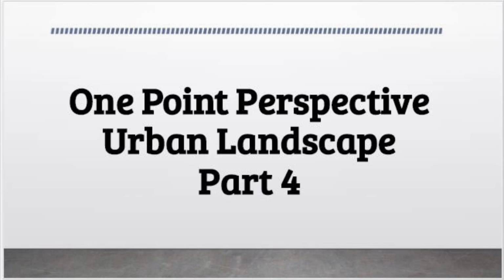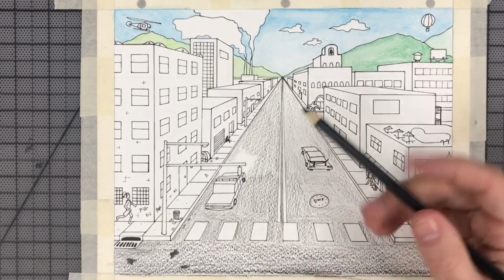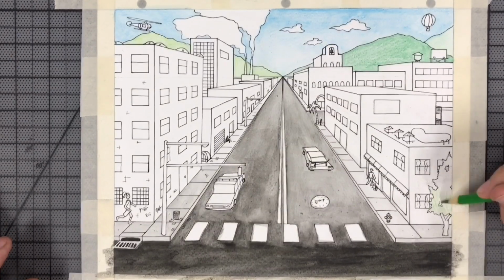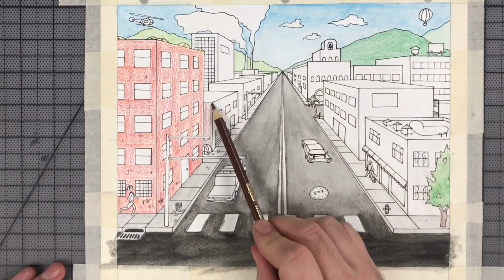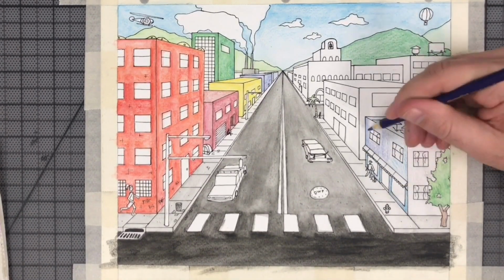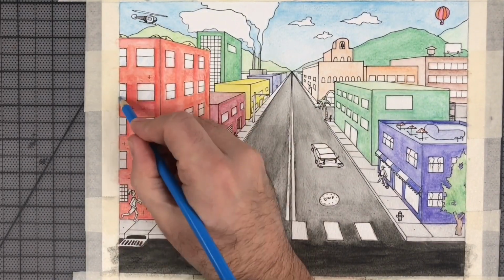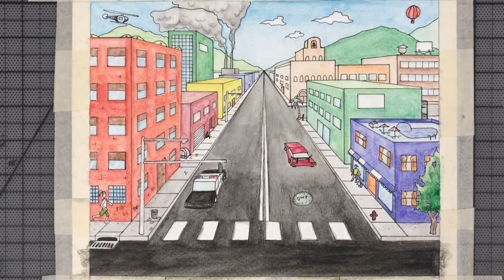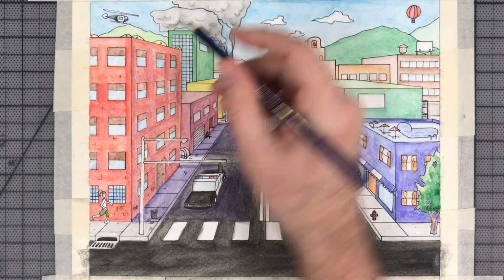1 Pt Perspective Urban Landscape Part 4: Color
This video is part 4 in a multi-part series demonstrating drawing a 1-point perspective urban landscape. This demo shows you how to add color and atmospheric perspective with watercolor pencils.